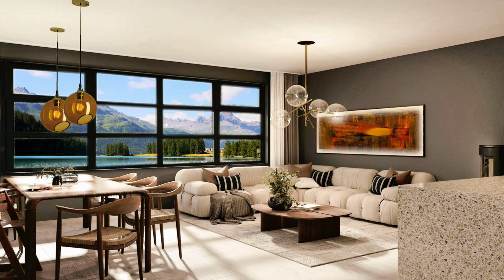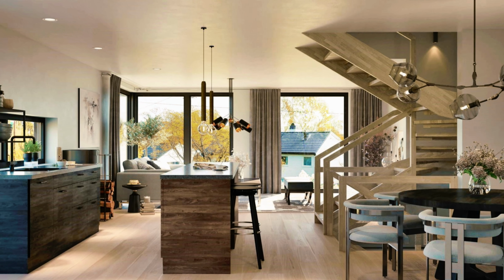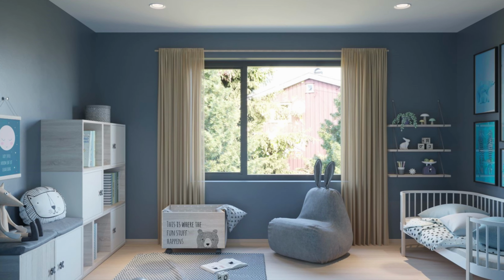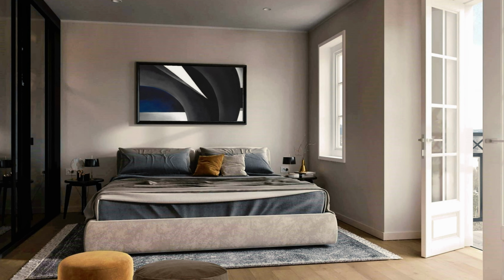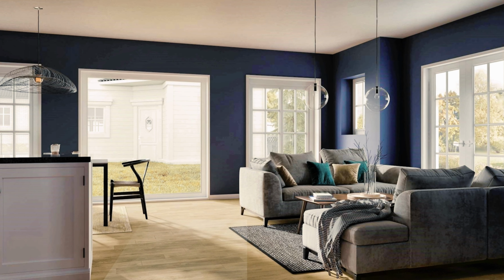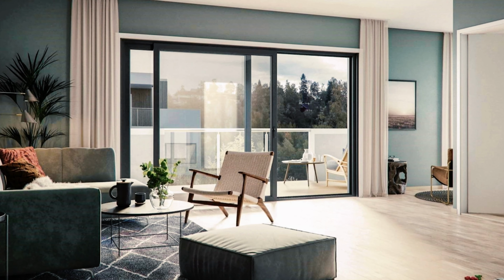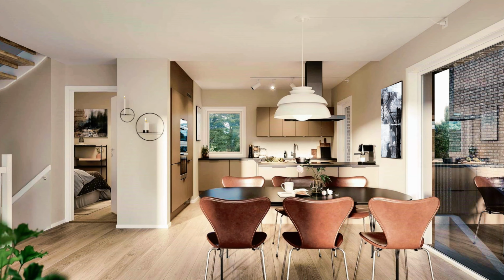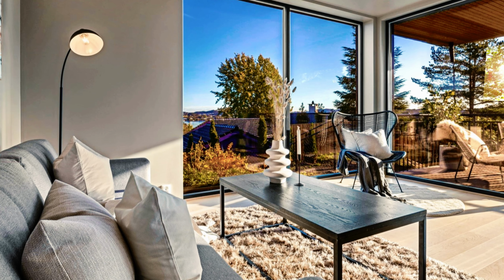House Tours, #11 - Small Homes in Scandinavian Style Design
How to furnish and decorate a small home in Scandinavian style design?
Space and storage solutions play an important role when it comes to furnishing and decorating a small living space. But it is not everything. The whole décor must be comfortable, stylish, and elegant. You need to carefully think how to do it.
Therefore, we have selected for you more than fifty new Scandinavian style design ideas. Beautiful creations that will amaze you.

Camera: Cody Harris
Narrator: Lulu Stamate
Editor and Producer: Grig Stamate